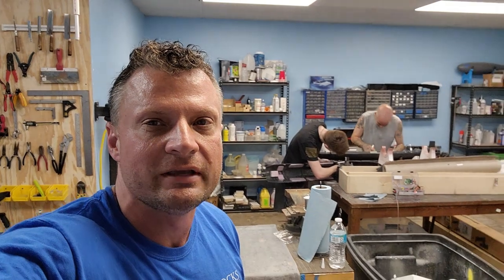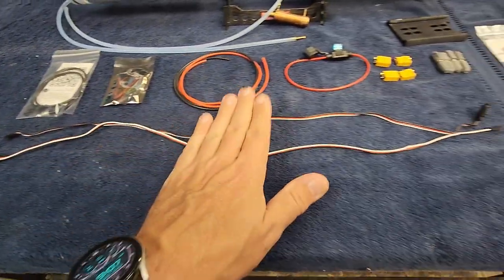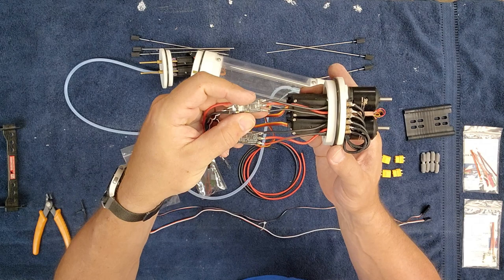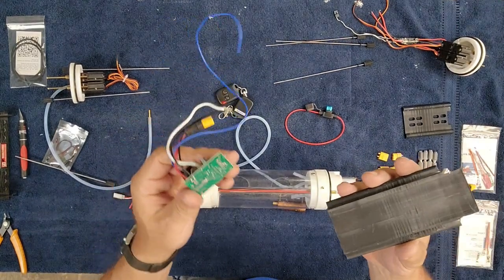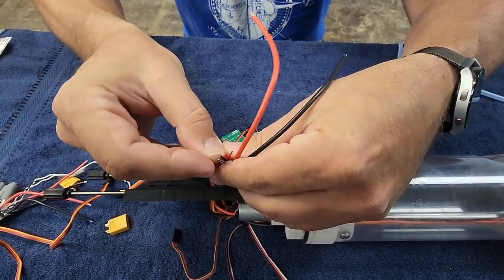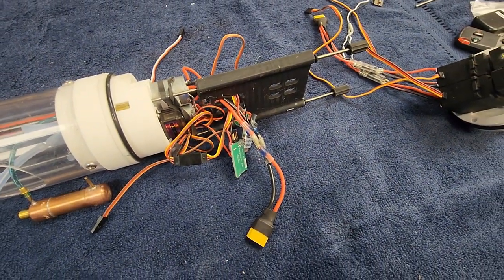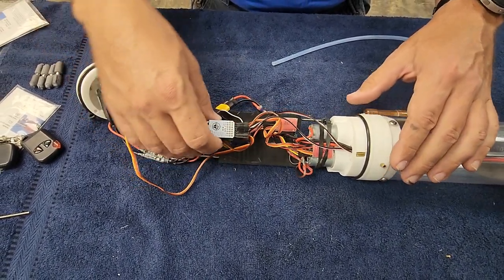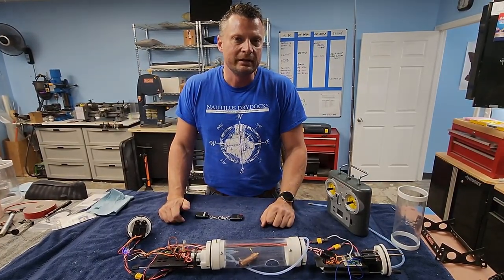How To Set Up Your New 300 Series SubDriver For Your RC Submarine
This video goes into the installation and setup of the new 300 Series SubDriver from the Nautilus Drydocks.

Bob Martin
the RCSubGuy